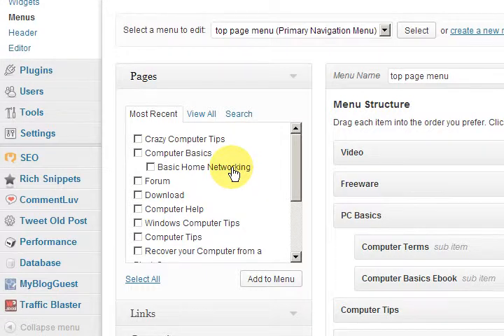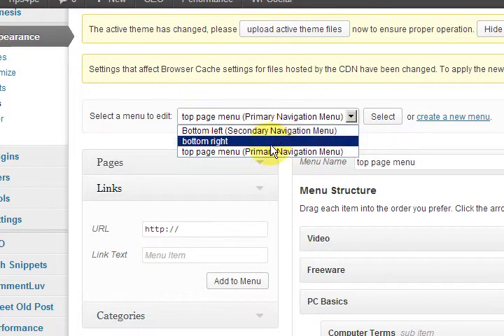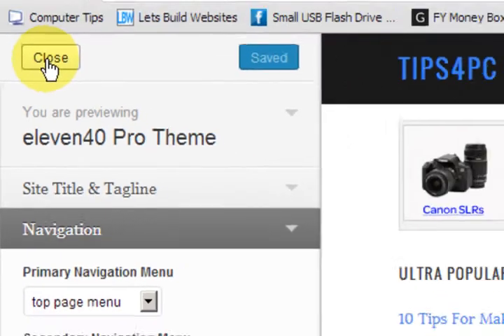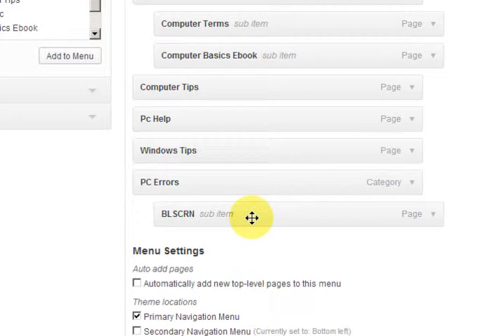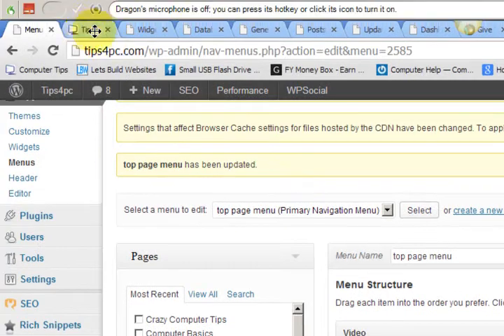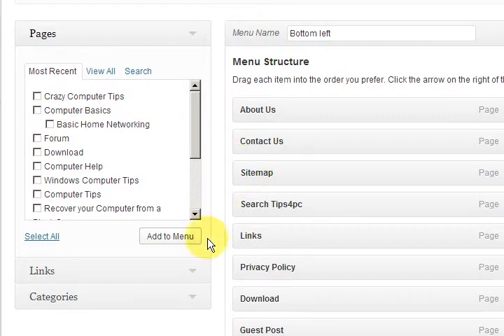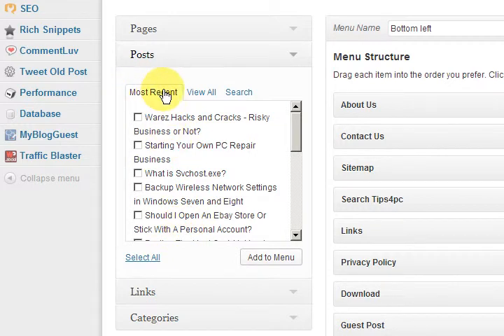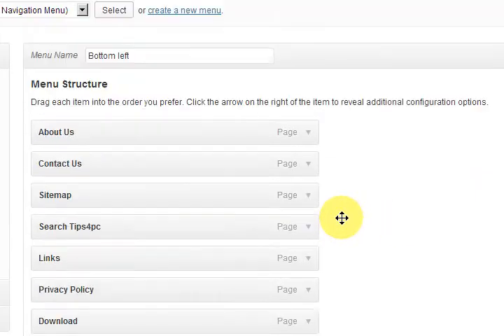Wordpress Tutorial - Wordpress Website Menu Options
Follow this WordPress tutorial to learn how to create a WordPress menu, how to set a primary nav menu, open a menu link in another window, add a sub menu item, and more.